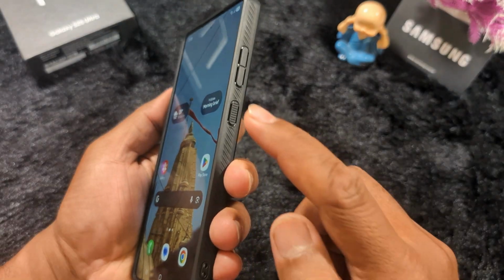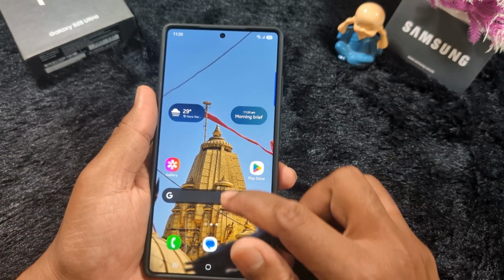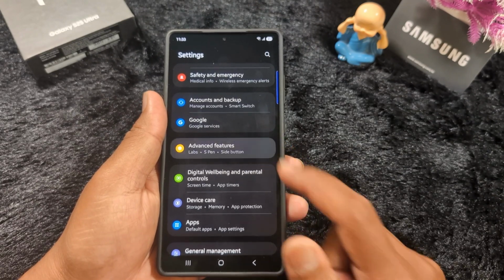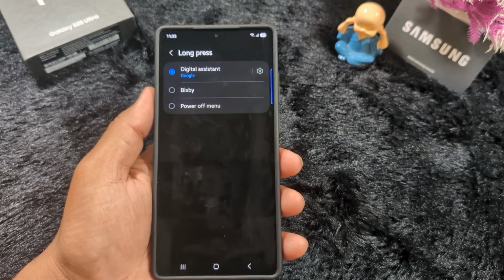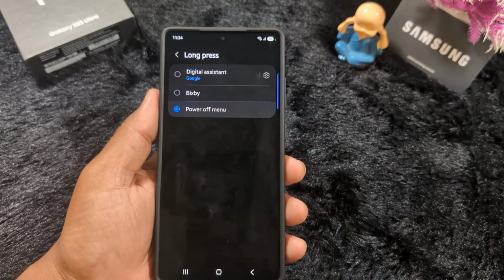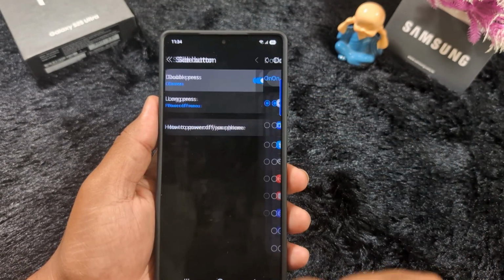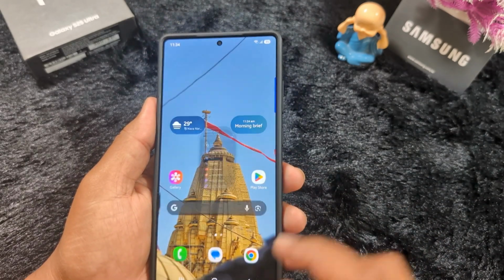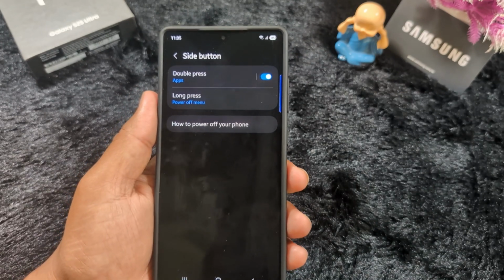How to Change Side Button Function in Samsung Galaxy S25 Ultra/S25 Plus/S25 Edge/S25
You need to change the power button function in Samsung S25 Ultra including Google Assistant or Gemini, or power button when long-press the side Key.

More Queries:
How to Change Side Button Function in Samsung Galaxy S25 Ultra
How to Change Side Button Function in Samsung S25 Ultra
How to Change Side Key Settings in Samsung Galaxy S25 Ultra
How to Power Off Samsung S25 Ultra using Side Key
Change power button function in Samsung Galaxy S25 Ultra
Change power button settings in Samsung Galaxy S25
Samsung S25 Ultra Side Button Settings
Samsung S25 Ultra Side Key Function
Change Power Button Function in Samsung S25 Ultra